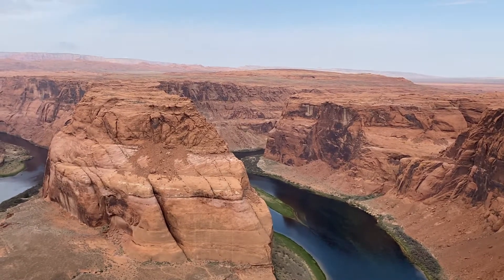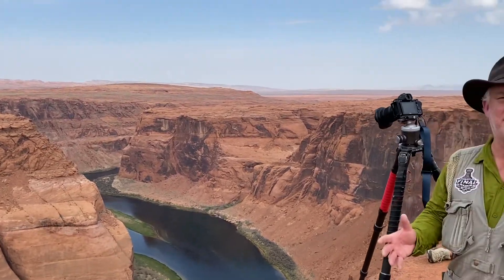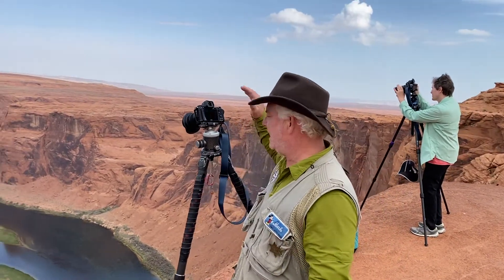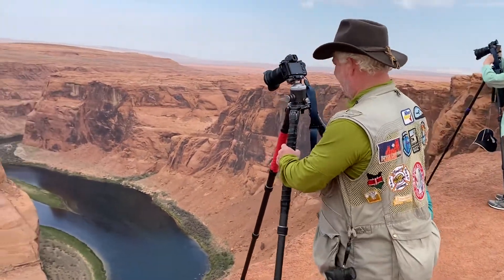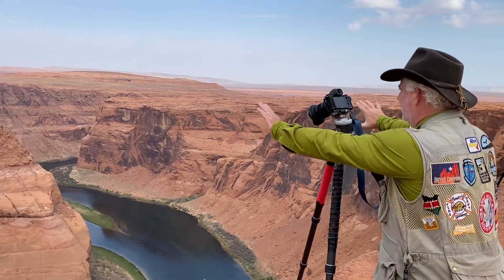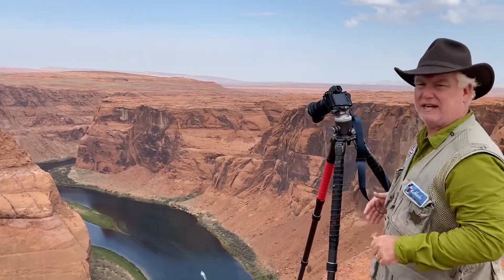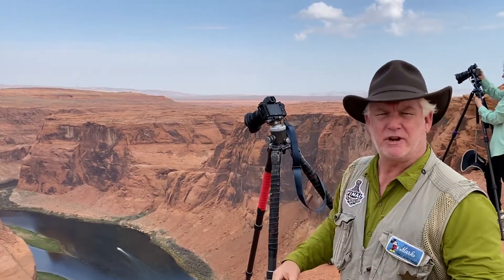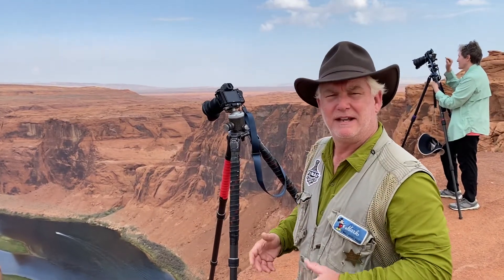Wide Bend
Be Creative Wide Bend. Using my widest lens (14-30) to capture the power of Horseshoe Bend. Do you have a super-wide to capture the broad view??? See all the Be Creative photos and videos Paulsphoto.com/be-creative Pauls Photo Creative Photo Academy Mark Comon